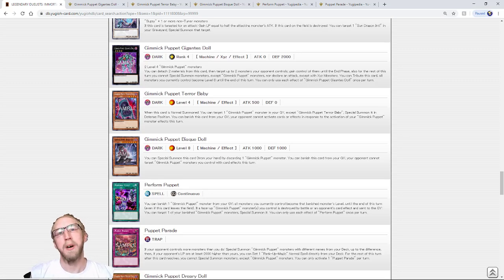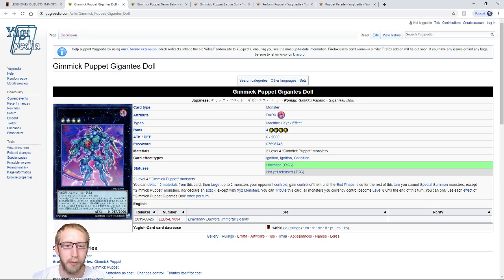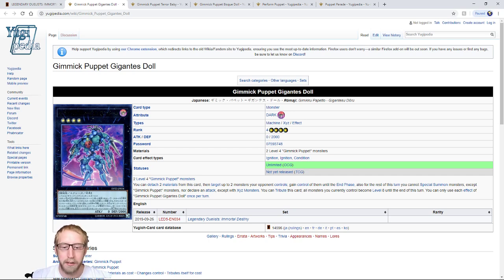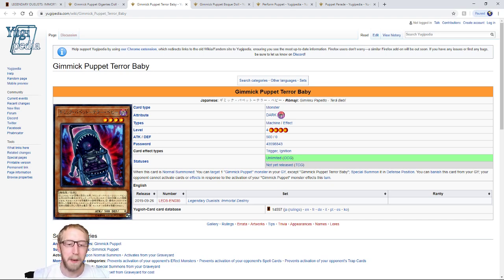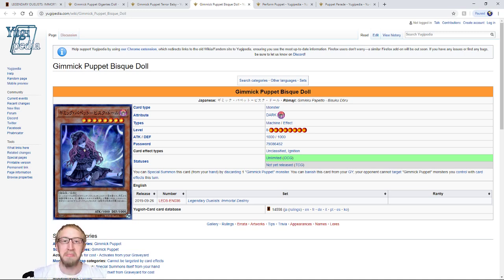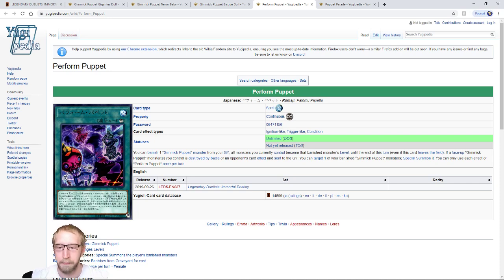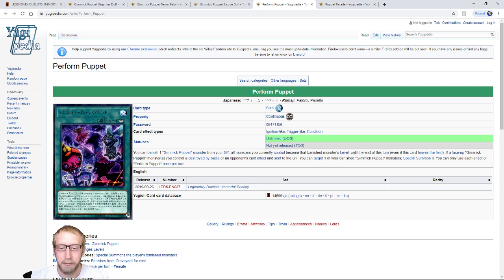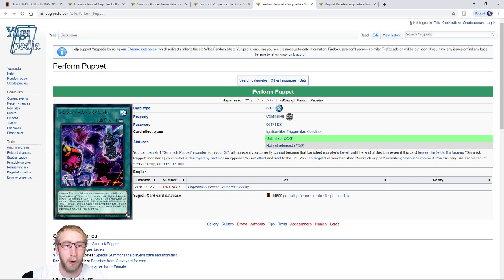Gimmick Puppet Support: What is it and what do they do? - Yu-Gi-Oh! TCG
My Look at the New Gimmick Puppet Support in Legendary Duelists: Immortal Destiny and what they do.

Yu-Gi-Oh! Card Database - Legendary Duelists: Immortal Destiny